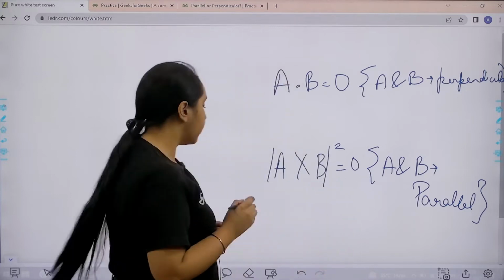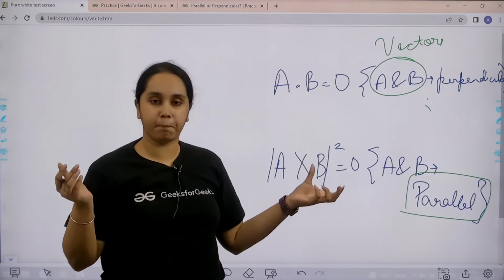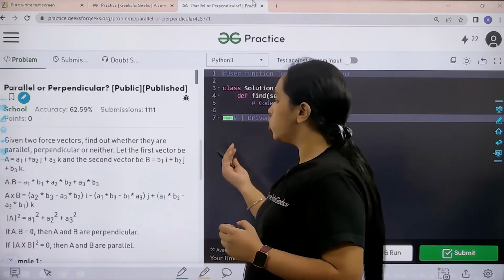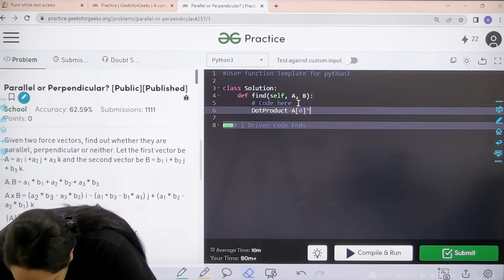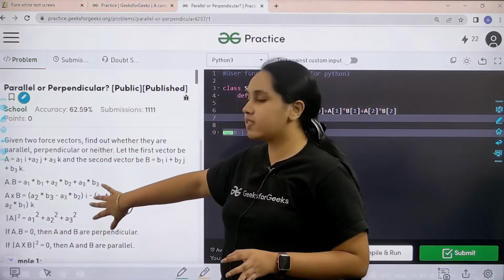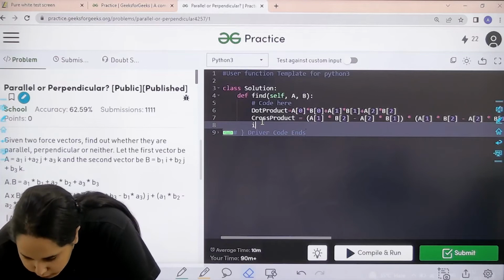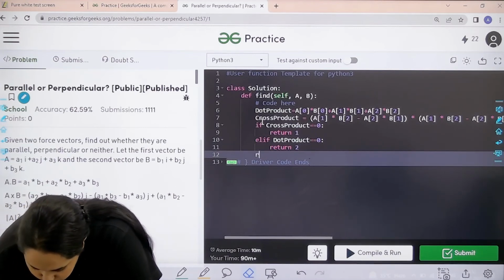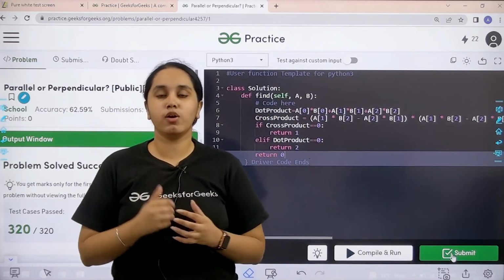Parallel Or Perpendicular | School Practice Problem | GeeksforGeeks School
Join Avneet Kaur as she solves the school practice problem: Parallel Or Perpendicular. This is a great way to improve your coding skills and analyze yourself.